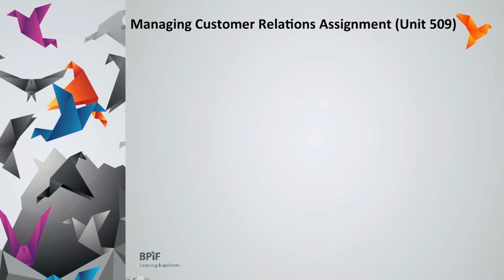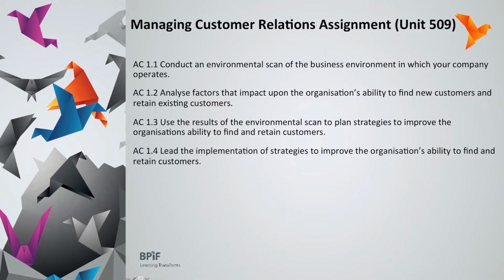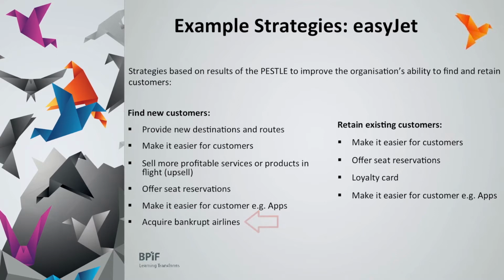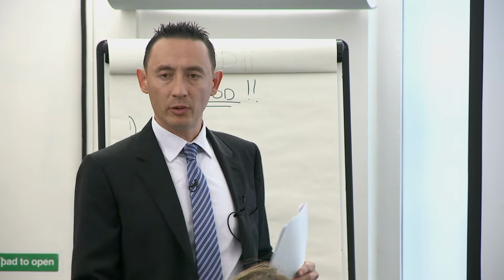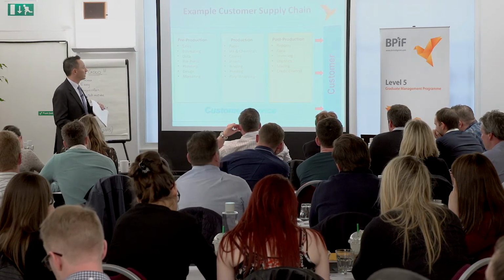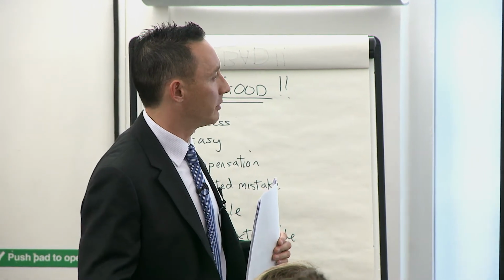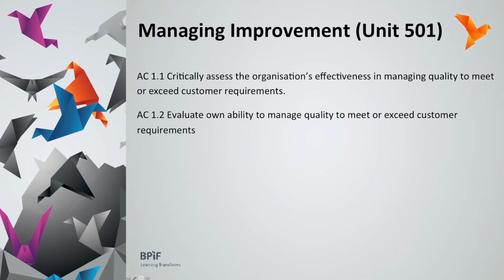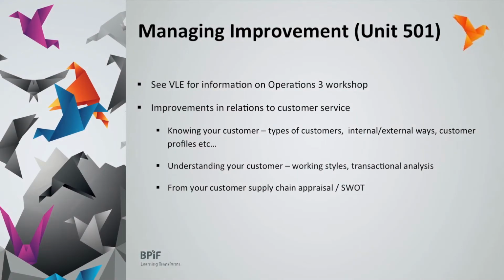Graduate Assignment Tips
This video is about Graduate Assignment Tips